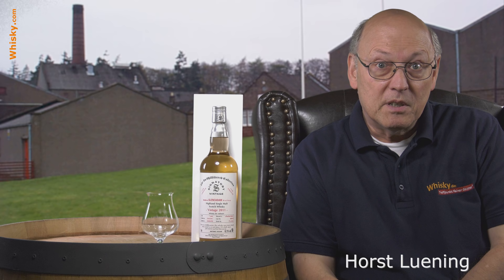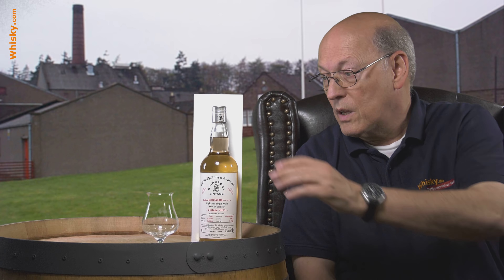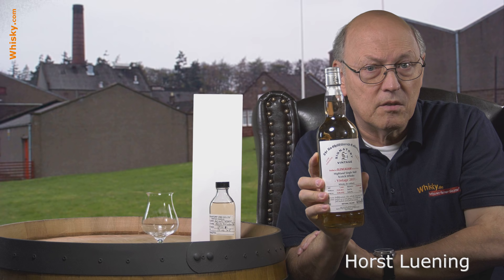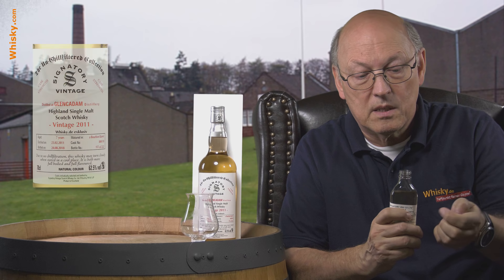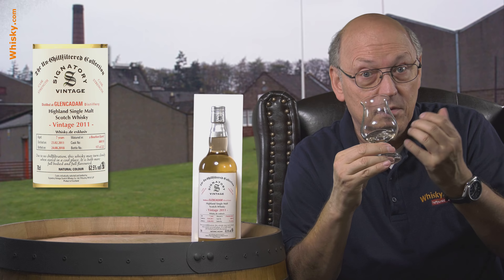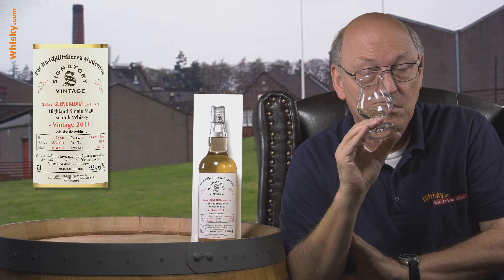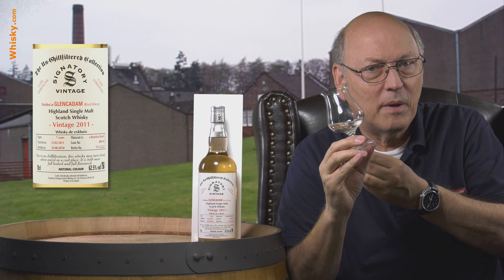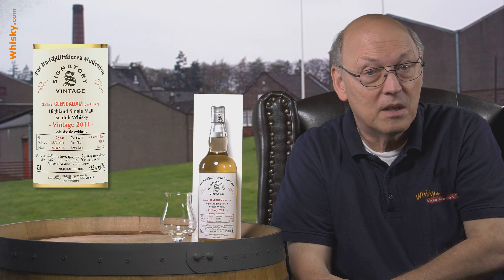Glencadam 7 years 'Whisky.de exklusiv'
Nosing 2:42
Whisky.com reviews the Glencadam 7 years 'Whisky.de exklusiv'.